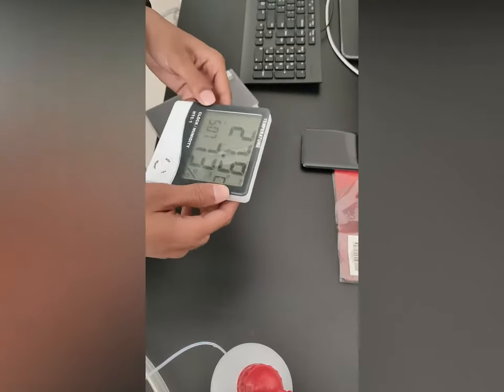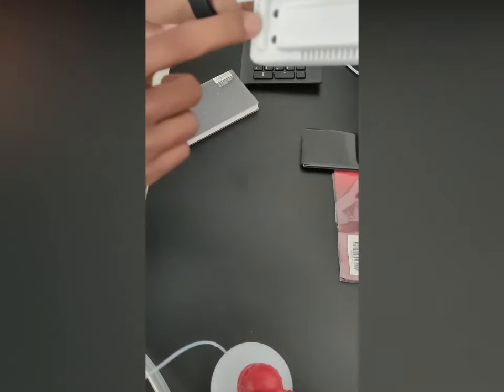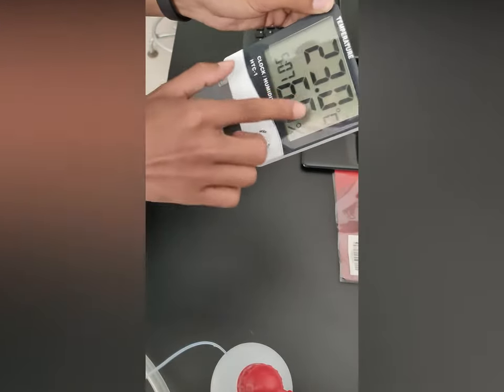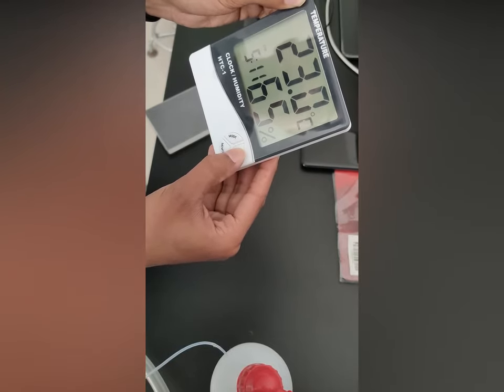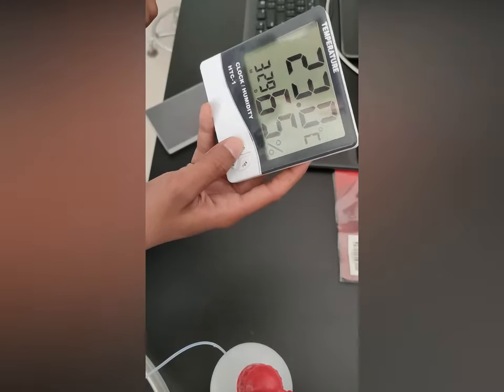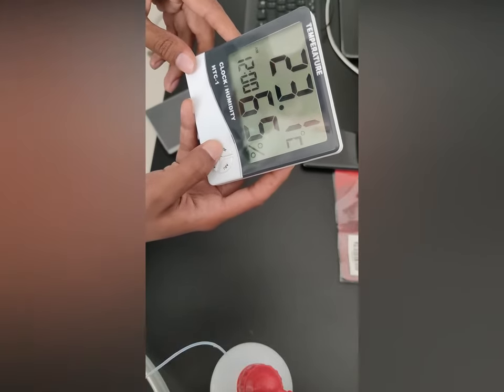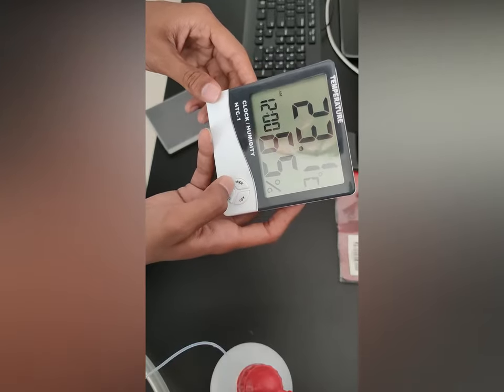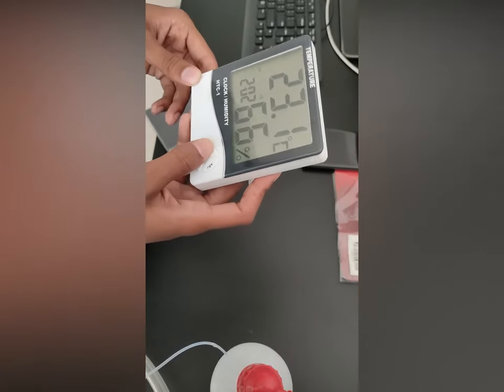Change Time, Date, Alarm of HTC-1 Clock | Humidity | Operation | Change Temperature Unit | Tech Hawk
HTC-1 is a important tool for Desk or bedroom. Here we show, how to adjust the time, date, alarm, temperature unit or reset
Thermo Hygrometer User Manual
Basic functions
Temperature/Humidity and time display
℃/℉units selection
High/Low temperature and humidity memory function
12/24 hour clock
Hourly chime function
Alarm clock function
Calendar display
Operation method
1. Installing the battery.
2. Key functions:【MODE】Switching clock and alarm display mode / set
the current clock, alarm clock, 12 or 24-hour format, date;【ADJ】
adjust the value of the project has been set；【MEMORY】Display
memory maximum or minimum temperature and humidity value /
clear memory of the highest or lowest temperature and humidity
values；【℃/℉】Switching temperature display in ℃(Celsius) or ℉
(Fahrenheit) units.
3. In the initial state press 【MODE 】for 2 seconds, the number of
minutes and seconds of the current time starts flashing, press
【ADJ】to adjust the number,continuous press【MODE】can set the
"Clock", "12/24 hour format", "month(M)", "day(D)".
4. In the current clock mode(two points between clock and minute
flashing once per second),press 【MODE 】once time,switch the
display to alarm mode (two points between clock and minutes is not
flashing),Then press 【ADJ 】to switch "Alarm" function / "Hourly
chime" feature switches，Then press【MODE】for two seconds, you
can set the alarm time, and start the "Hourly chime" function.
5. In alarm mode, if no operation is automatically returned to current
clock after one minute,at this time,press the 【ADJ 】to switch to
calendar display automatically returns to the current clock after three
seconds, press 【MEMORY 】to show the maximum / minimum
temperature and humidity since last cleared.
6. Press 【MEMORY 】to display the maximum and minimum
temperature and humidity of memory , press【MEMORY】more than
two seconds to clear the MAX/ MIN.
7. Key under the stent uses to select ℃/℉ units.
Precautions
1.If there has something wrong,replace the battery;
2.Please replace the battery to government-designated place after use.